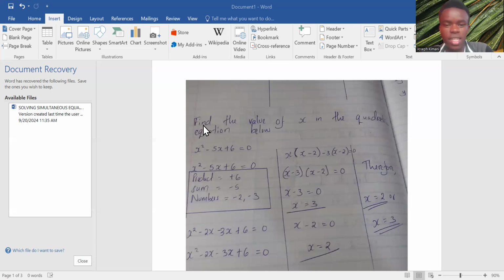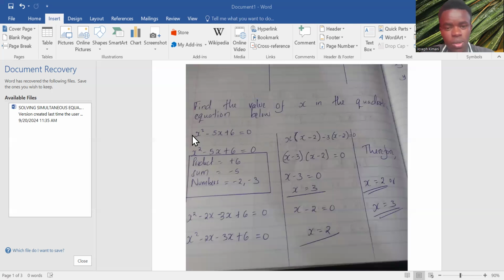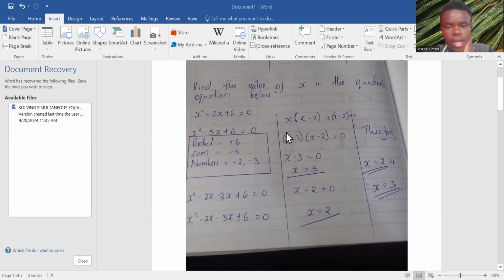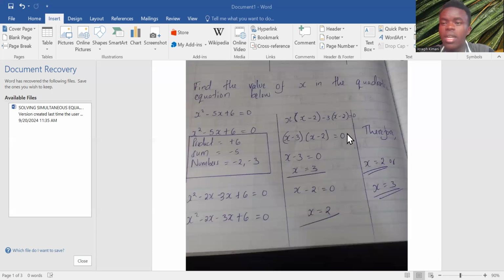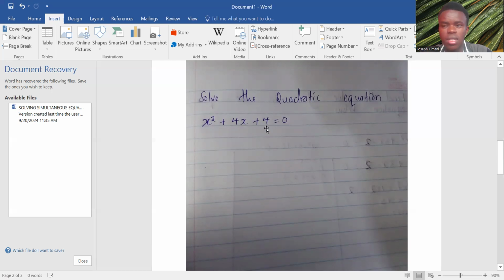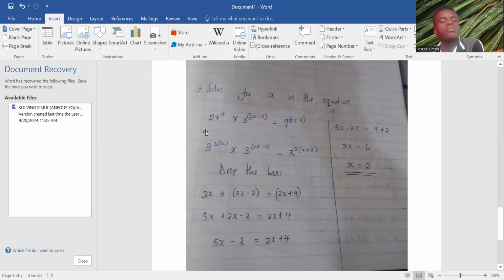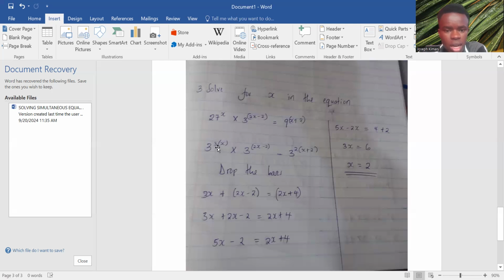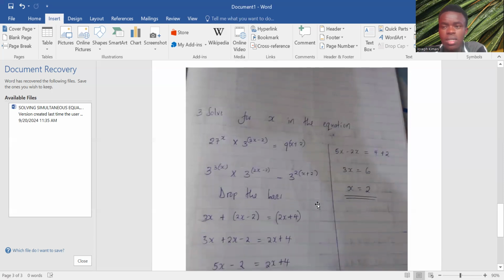KCSE MATHS PREDICTION 2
Here’s a YouTube video description for your KCSE 2024 Mathematics prediction video on quadratic equations and indices:

📐 **KCSE 2024 Mathematics Predictions | Quadratic Equations & Indices Mastery!** 📐

Are you ready for KCSE 2024? In this video, I’ll break down two of the most important topics in the Mathematics exam—**Quadratic Equations** and **Indices**. These topics often appear in the exam, and mastering them can earn you vital marks. Watch this step-by-step guide to learn how to solve quadratic equations, simplify indices, and apply these skills to ace your KCSE!

- How to solve quadratic equations using factorization, completing the square, and the quadratic formula
- Simplifying expressions involving indices
- Key exam tips for tackling common quadratic and indices questions
- Likely KCSE 2024 exam questions and how to approach them

🎯 **Why Watch?**
These topics are crucial for scoring high in KCSE Mathematics! By mastering quadratic equations and indices, you’ll be able to solve complex problems faster and with confidence. This video offers comprehensive explanations and examples to ensure you are fully prepared for your KCSE exams!